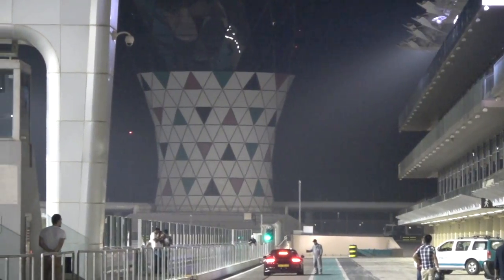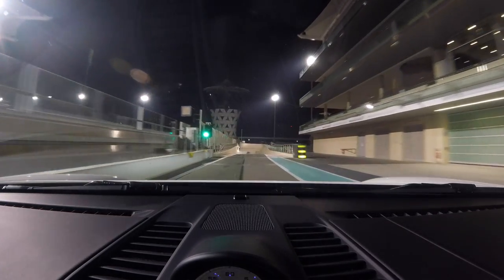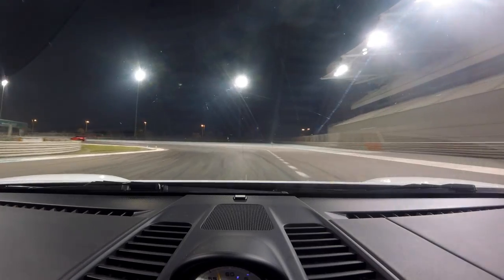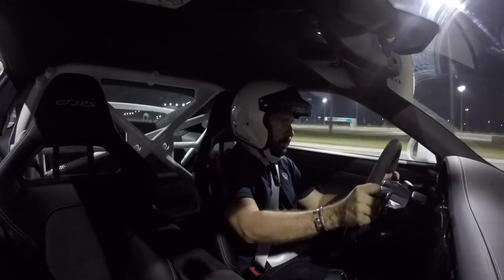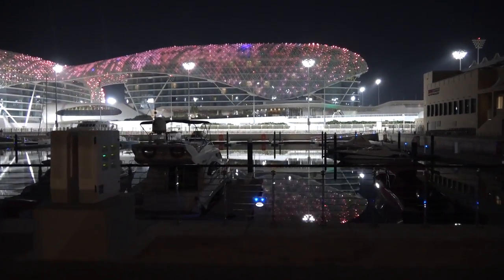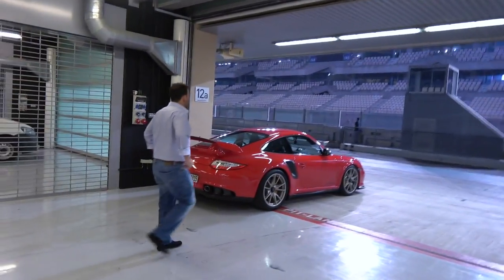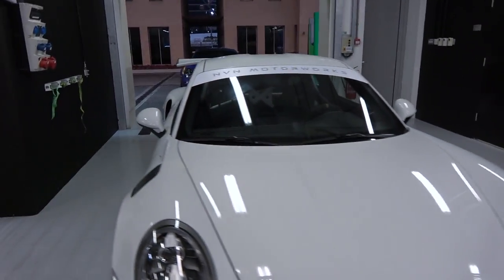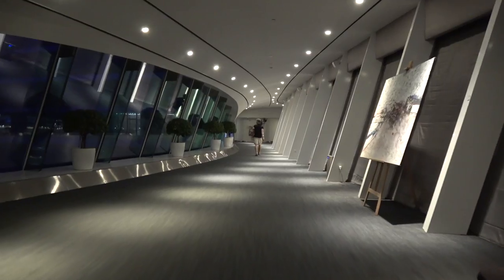Joining The Porsche GT Club In A 991 GT3 RS!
A bucket list moment is realised! I finally get to drive the Yas Marina circuit in Abu Dhabi and in a Porsche GT3 RS no less! This is a circuit I have always wanted to visit let alone drive and this was the day!

Thanks to @PorscheGTClub for the awesome event!